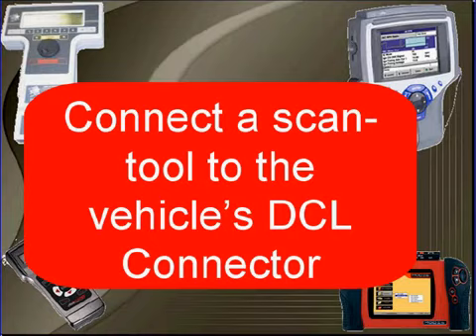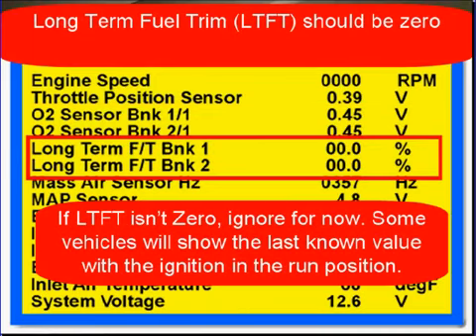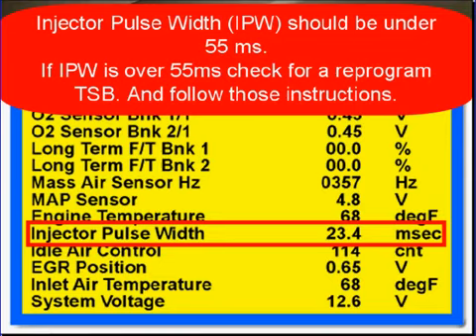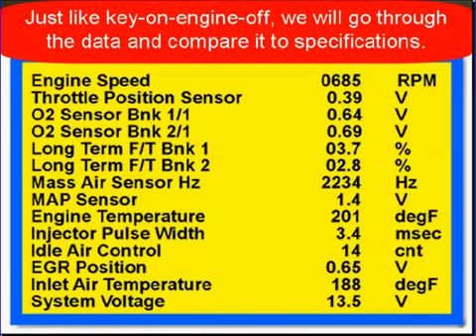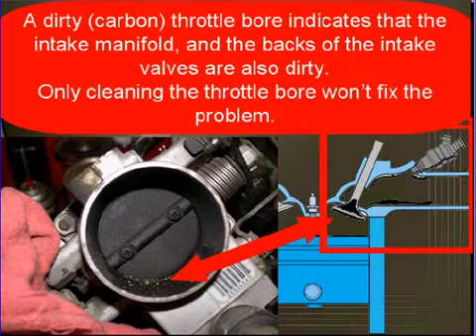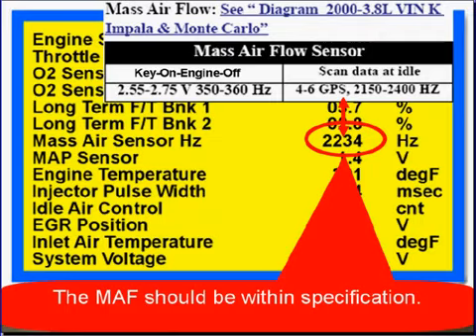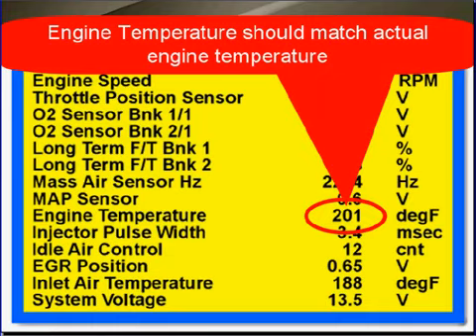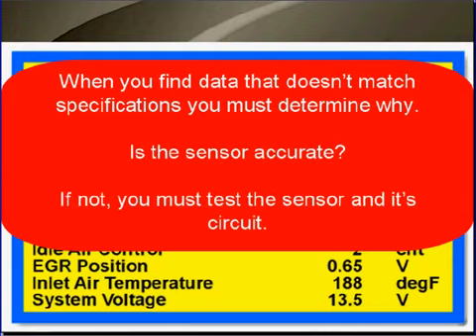Vehicle DLC connector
OBD2 and OBD1